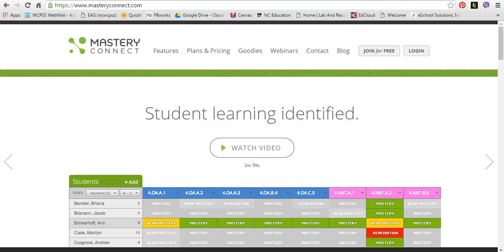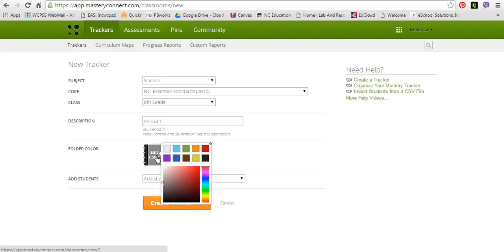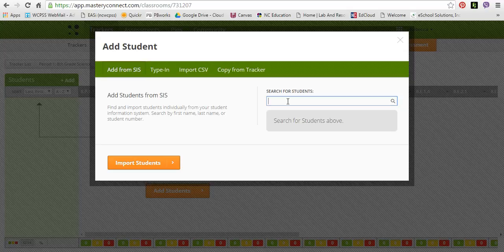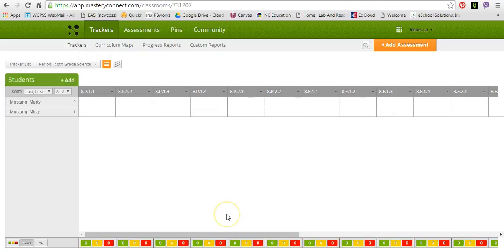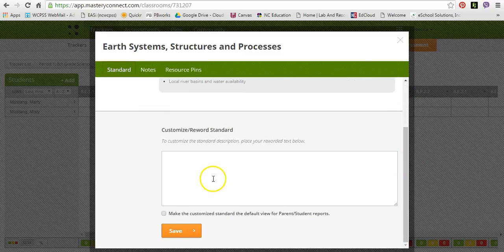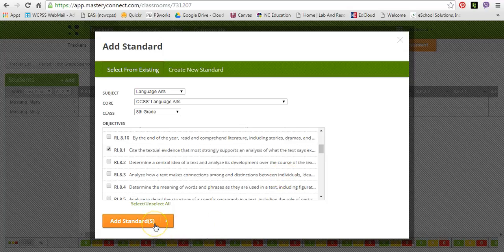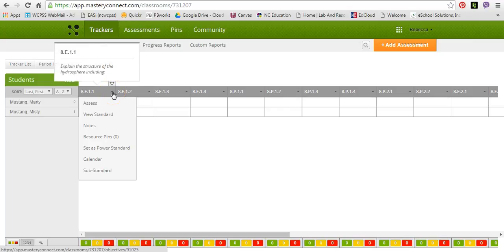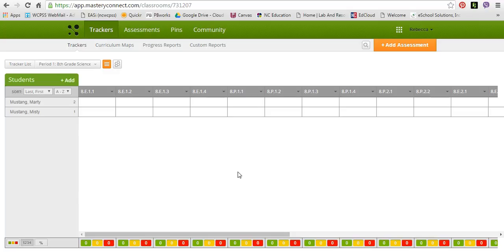Mastery Tracker, Part 1: Creating a Mastery Tracker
Mastery Tracker is the central component of Mastery Connect, but it's a big thing to do in one tutorial so we've broken it into two parts.

Part 1: Creating a Mastery Tracker
Part 2: Using the Mastery Tracker

This tutorial will show you how to set up your tracker, get students listed, and some of the nifty features you can use to set up the tracker just the way you want it.